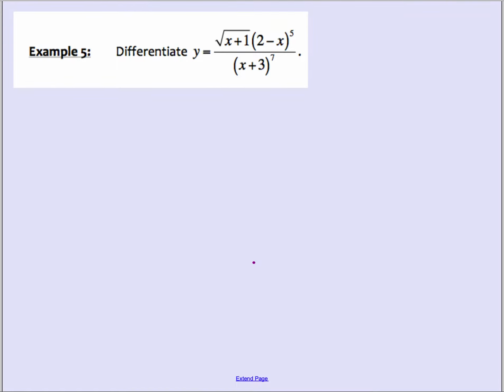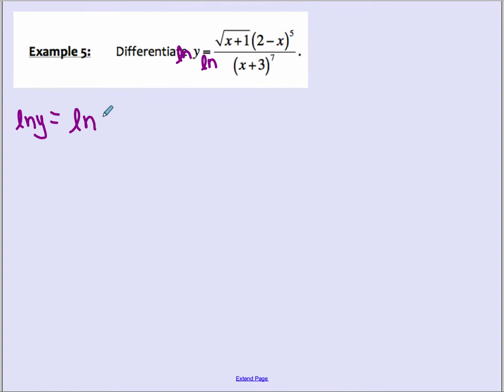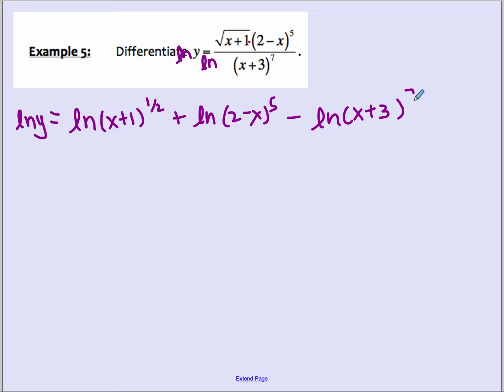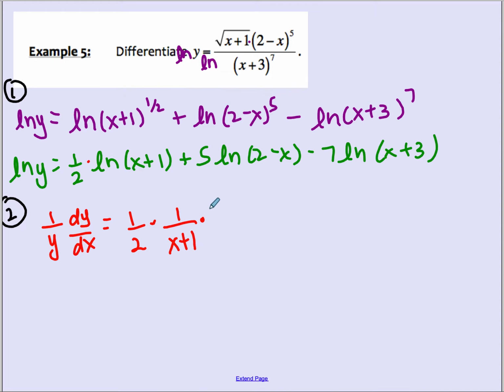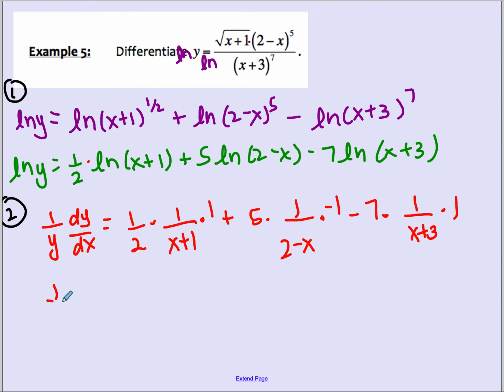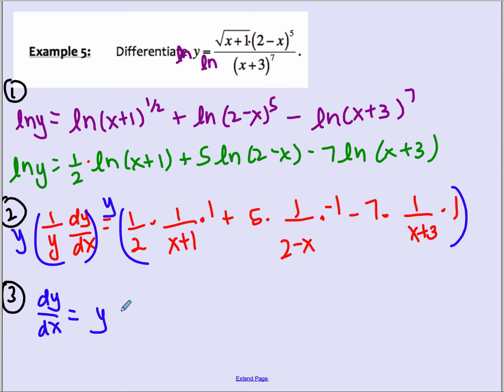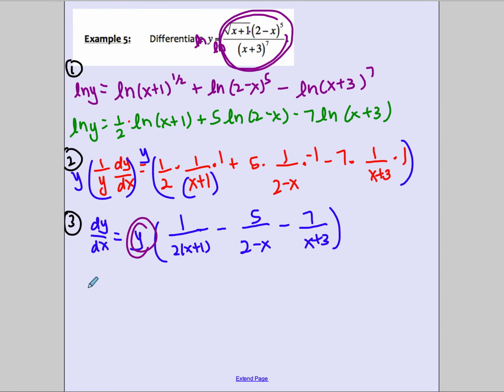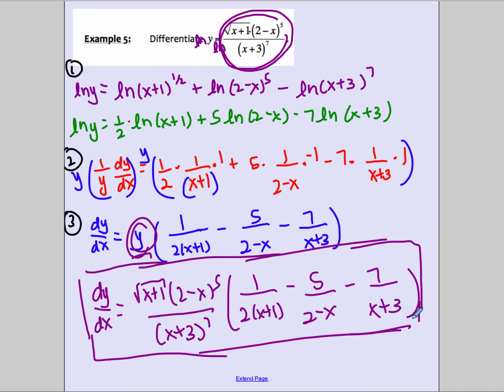Section 3.6 Day 2: Logarithmic Differentiation Example #5 Complicated Function